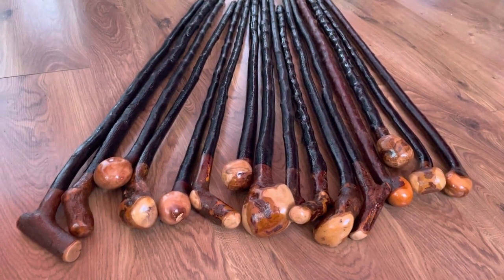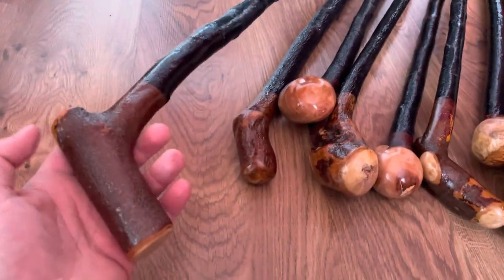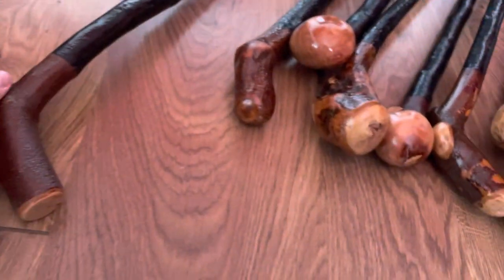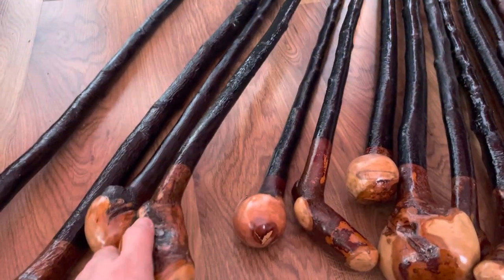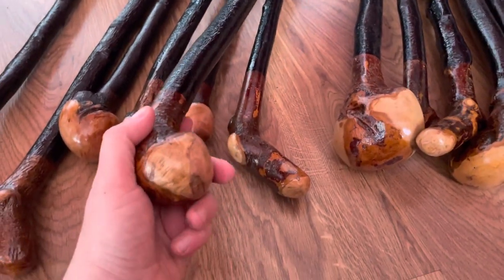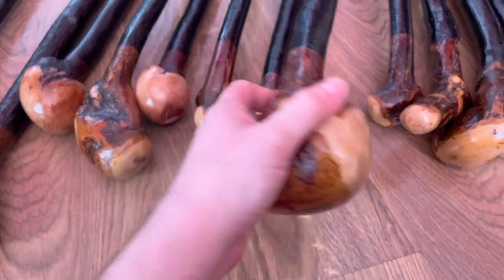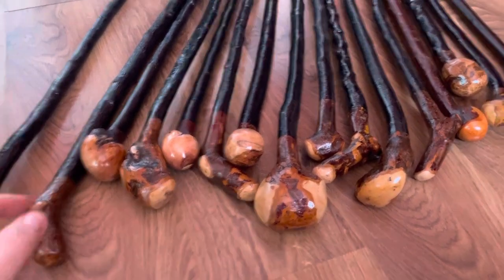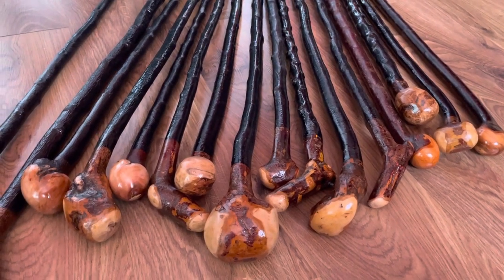New batch of blackthorn walking sticks for sale by McCaffreyCrafts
3 day worldwide delivery by DHL / UPS courier with my blackthorn shillelagh walking sticks,

Physical address
Killorglin
V93 W861